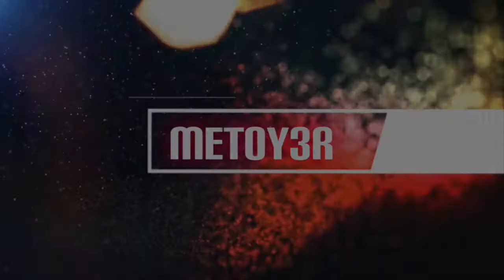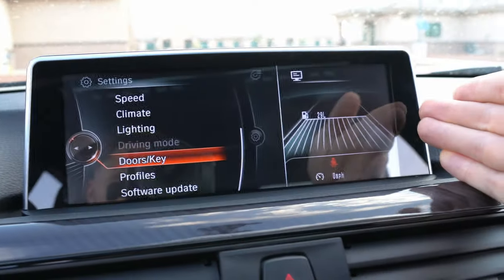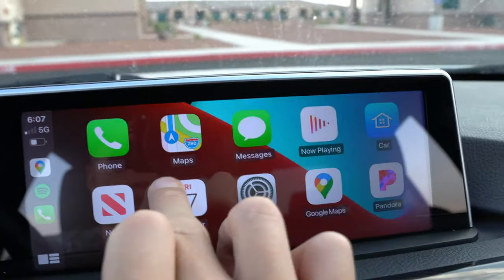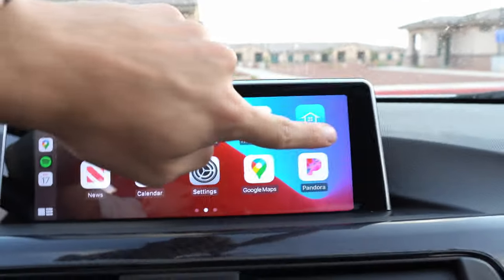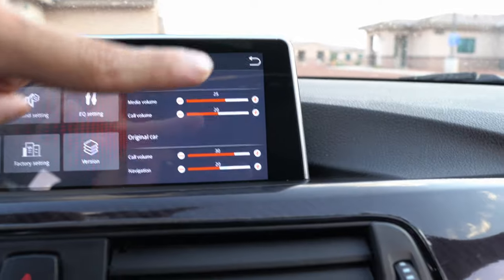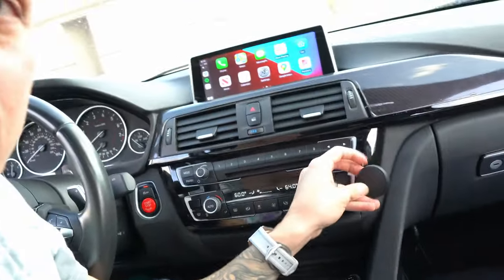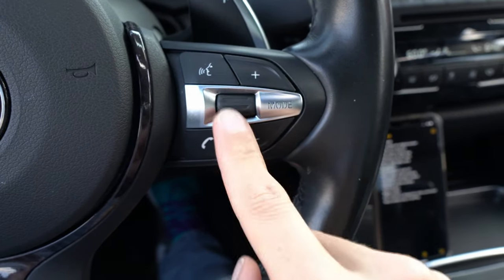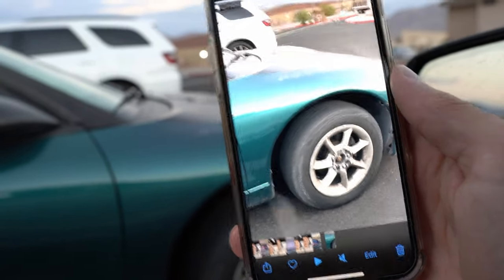Is the Apple CarPlay Worth it? (8.8in from WAAKA)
In this much anticipated video I will do a review on the Apple Car Play Screen from Waaka that I installed in my car a few months ago. There are some Pros and there are also cons.

Gloss Black Kidney Grills
Wheels: 18" Aodhan AFF7